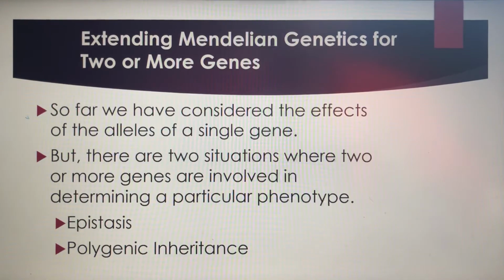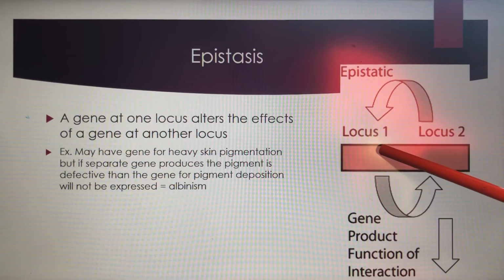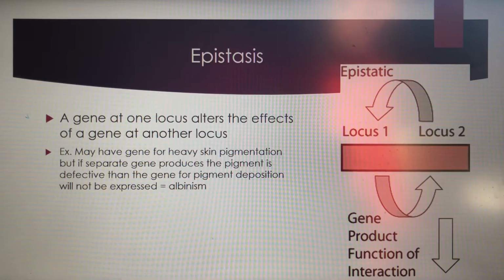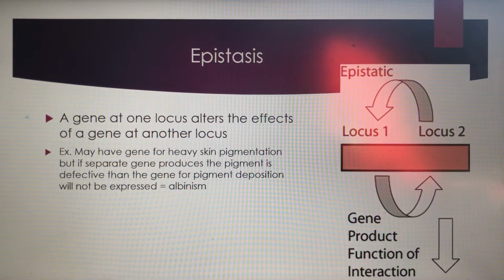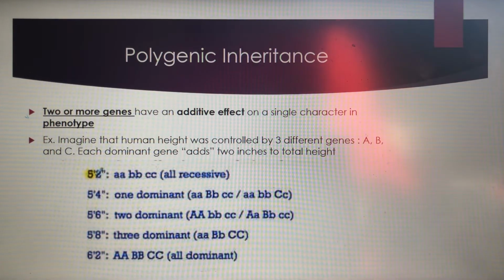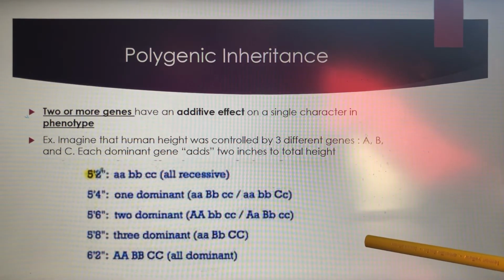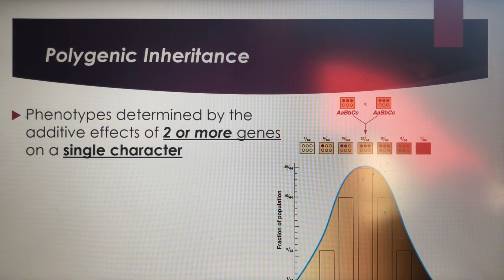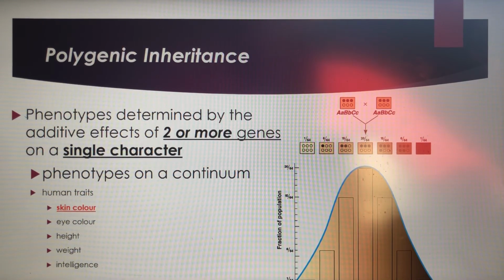Montesano ap- beyond Mendel 3